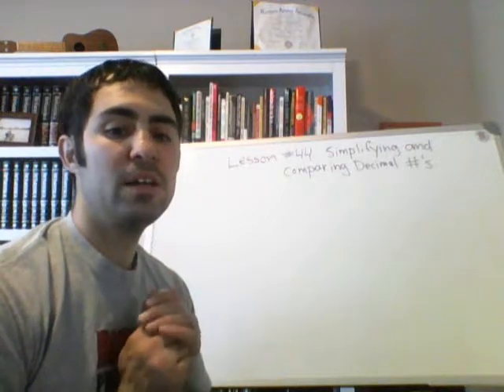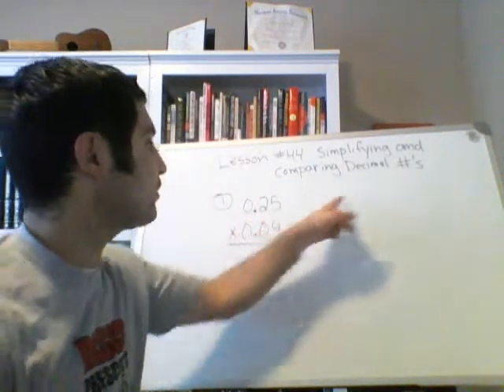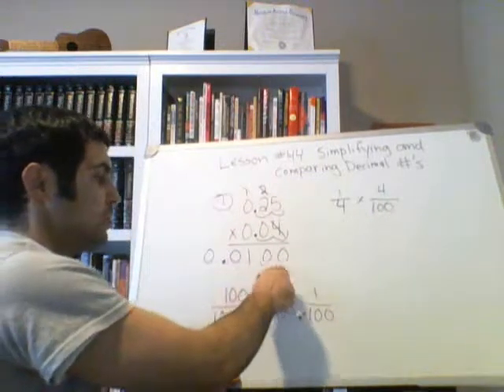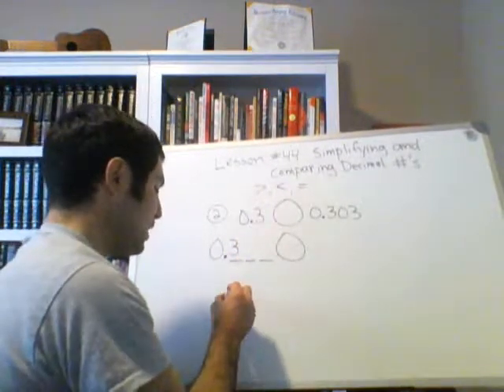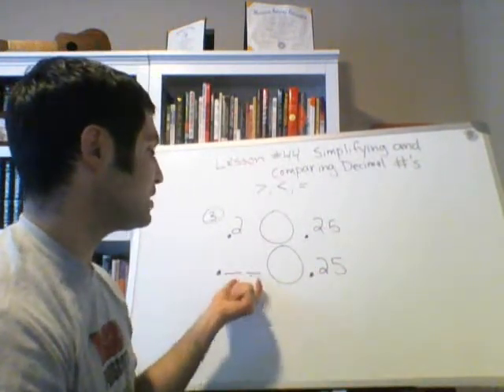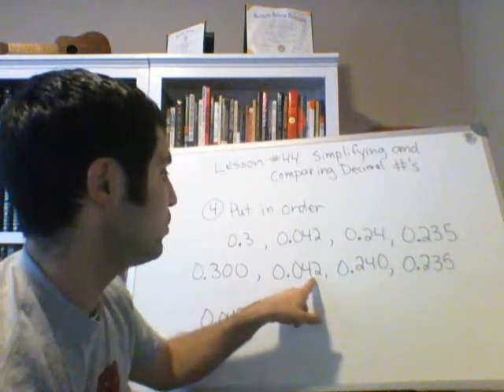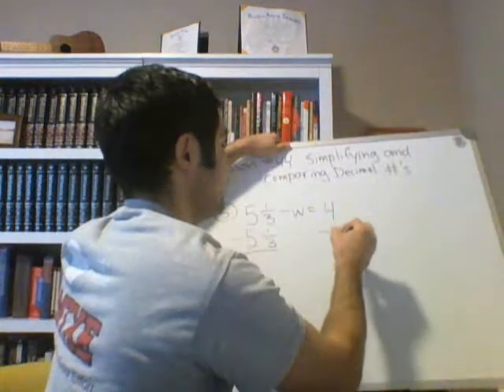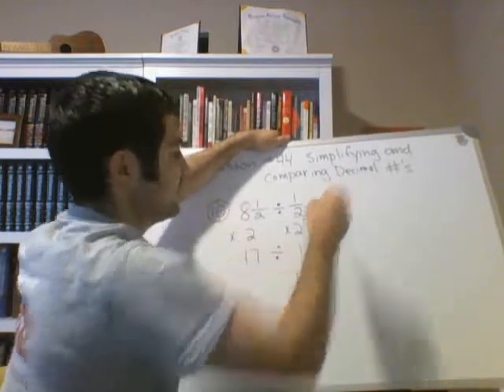Lesson #44 Simplifying and Comparing Decimal Numbers